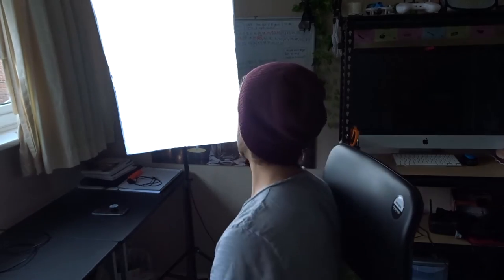What's My Best BACKDROP?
. This video is here just to ask opinions of my best backdrop. Even if you're somehow watching this and you're NOT already a subscriber, let me know what you think the best backdrop is for these videos. This is kinda a random vlog.